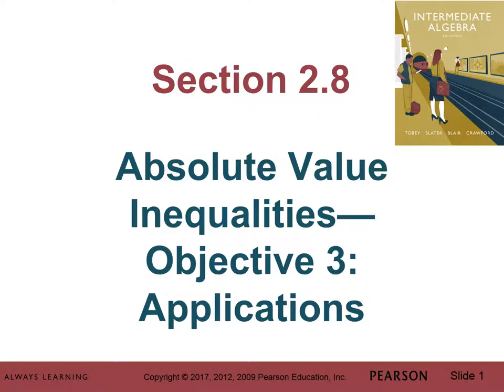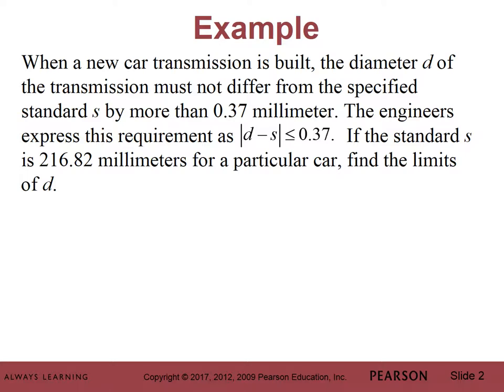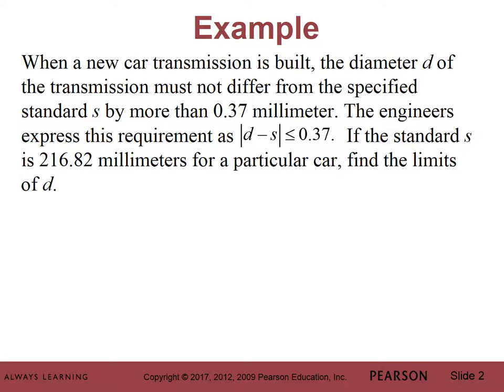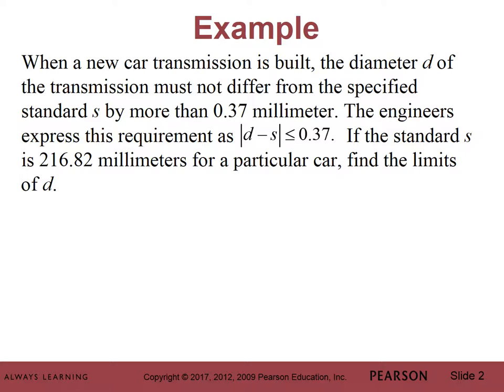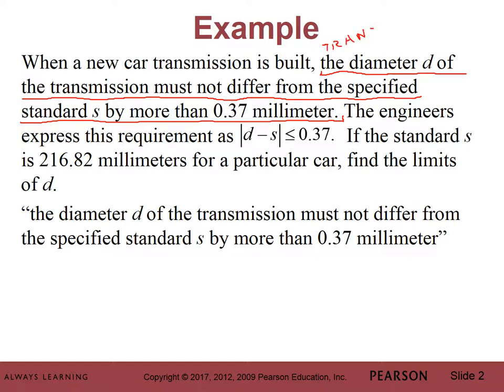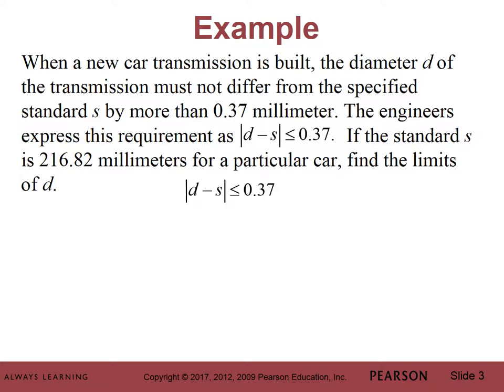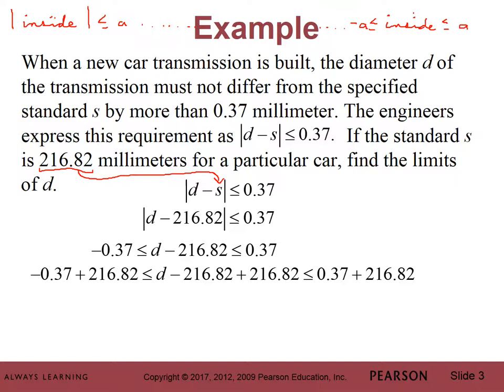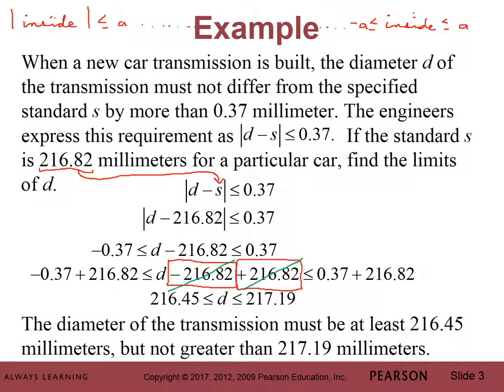02 08 obj 3 vid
Application Involving Absolute Value